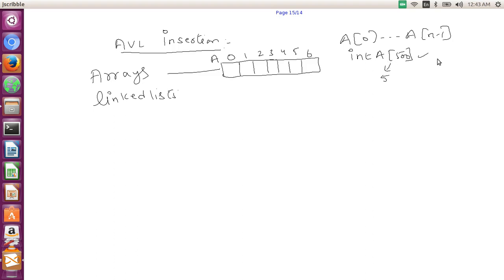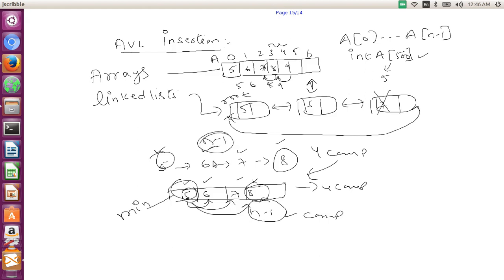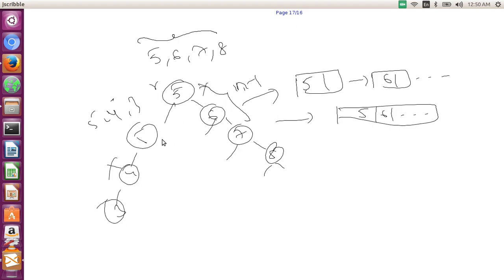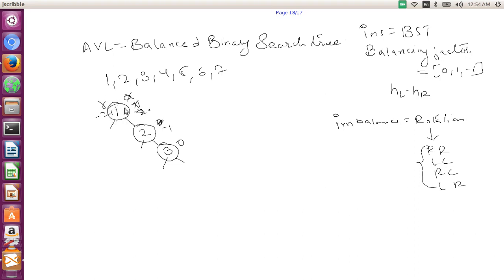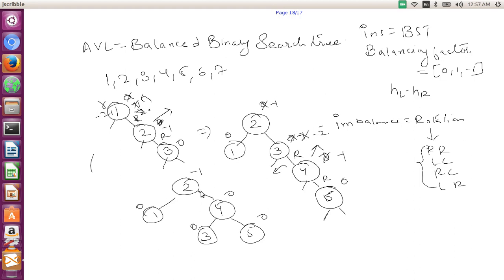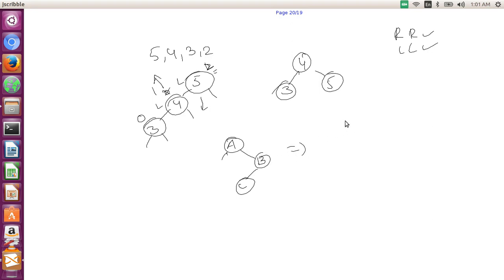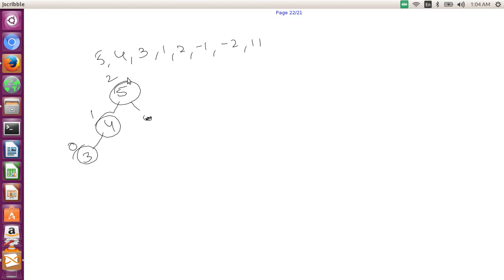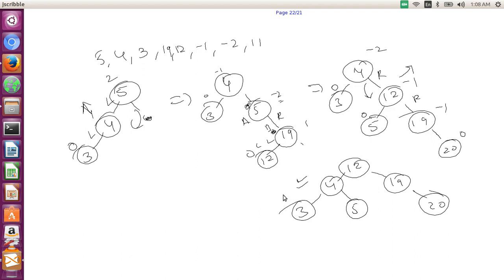AVL Insertion 1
AVL Tree insertion with all cases of rotation